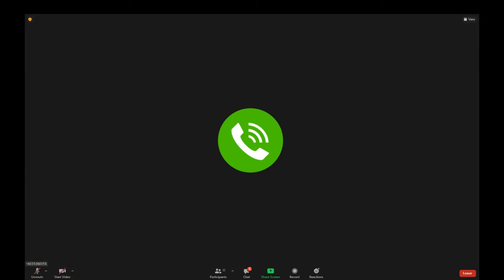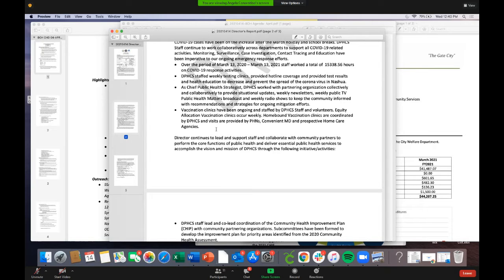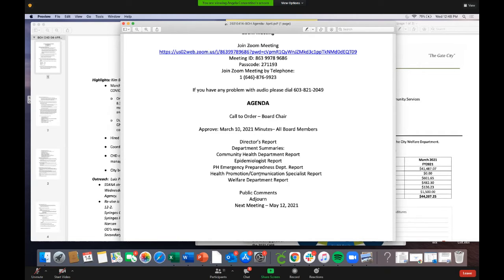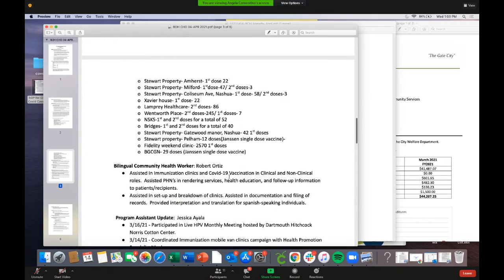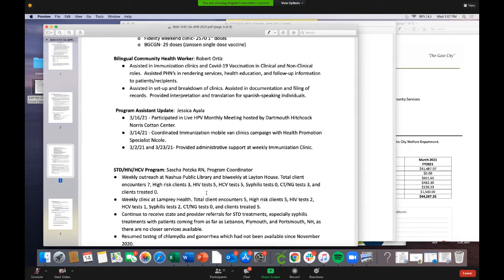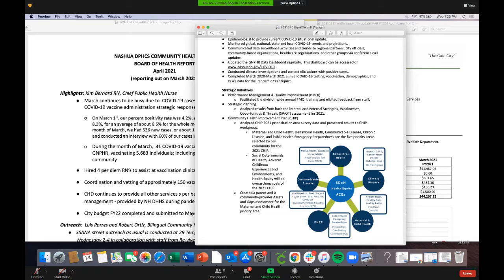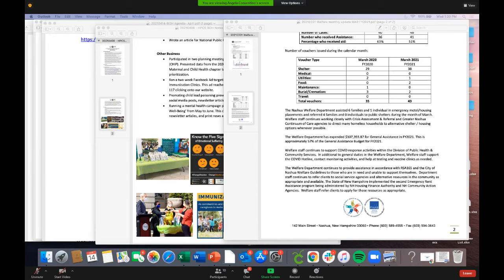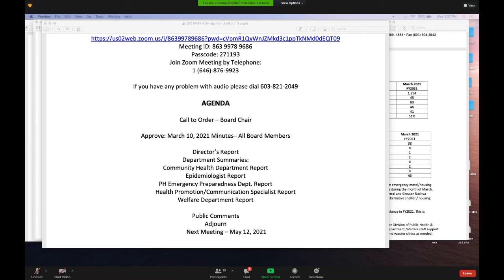GOV Board of Health 4 14 2021